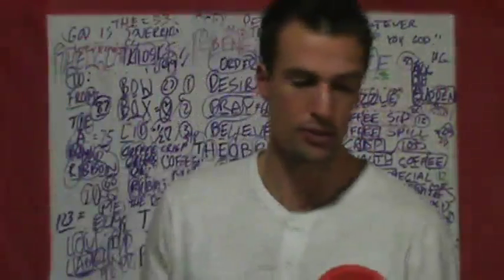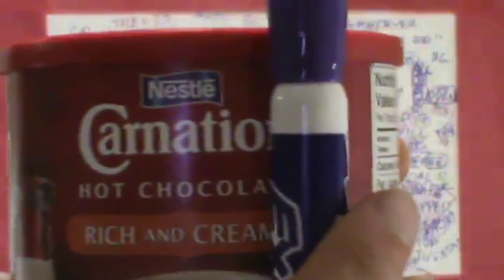M2U02021, ! NESTLE SOLVED IN LOVE!